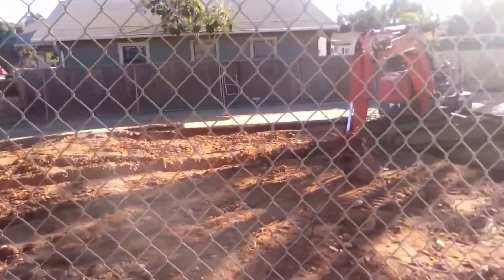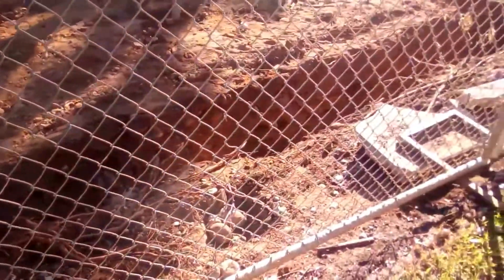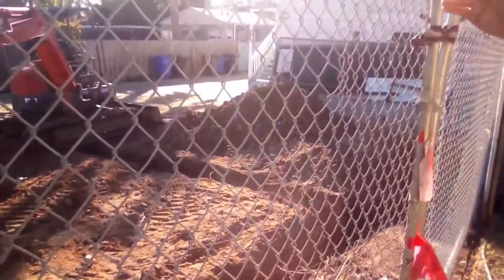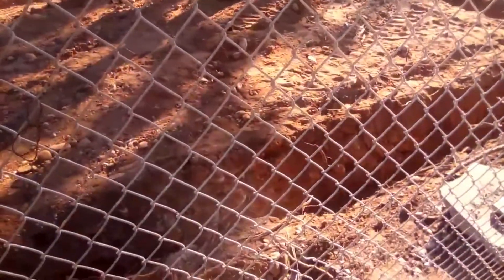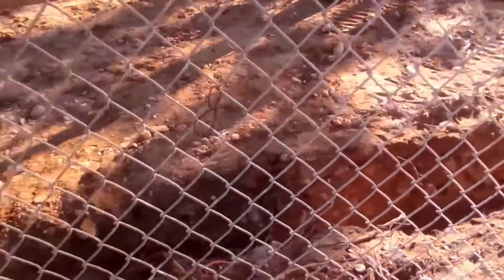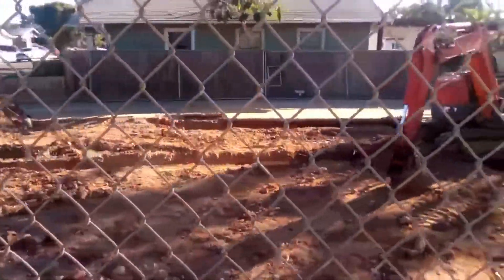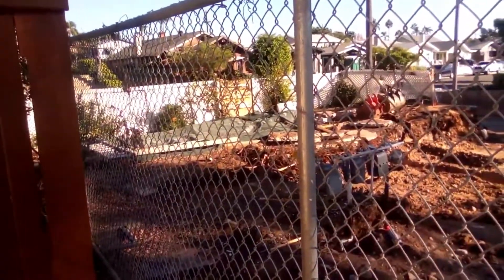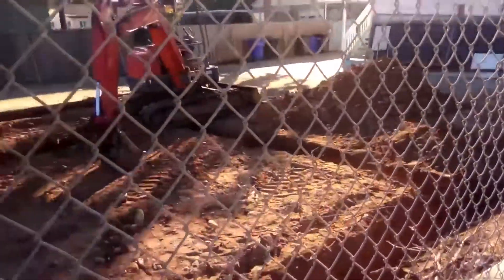New Home Construction Day #5|Creative Thinking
New Home Construction Day #5 | House Construction | Creative Thinking

In this video, I shared New Home Construction Day 5. It will inspire me to upload quality content for you.